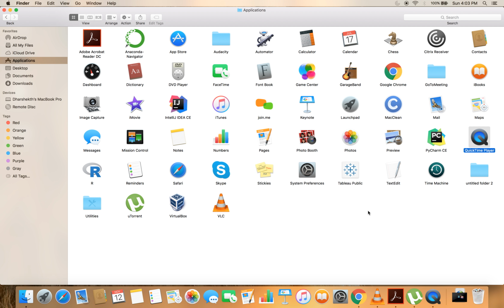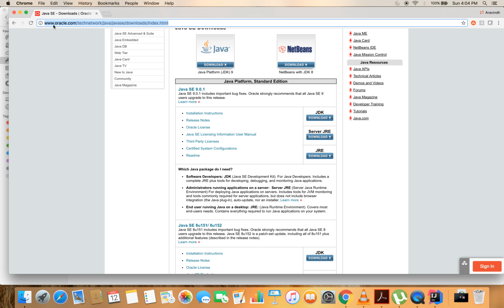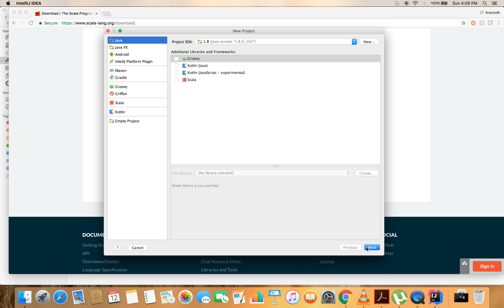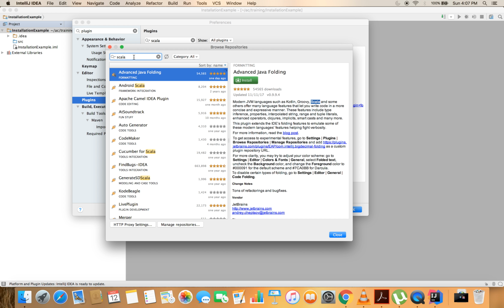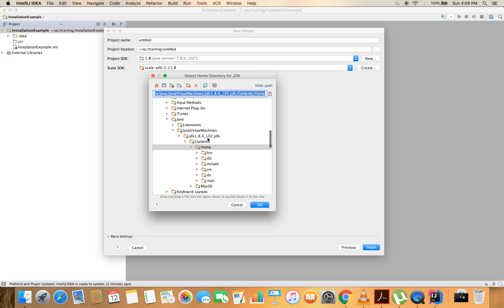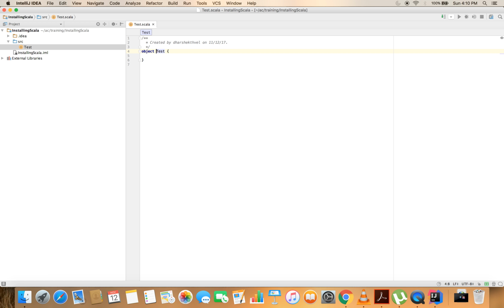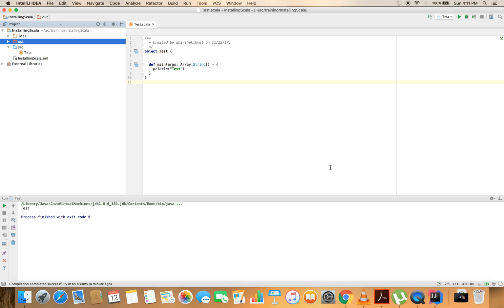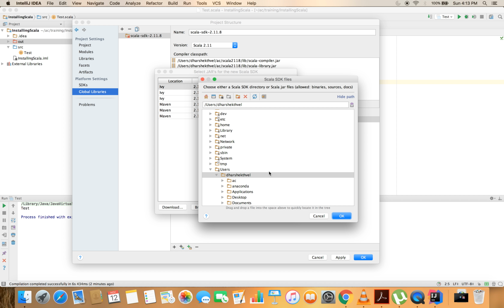scala intellij setup